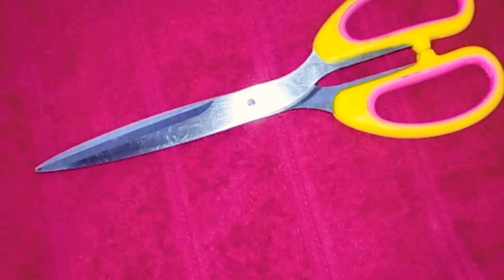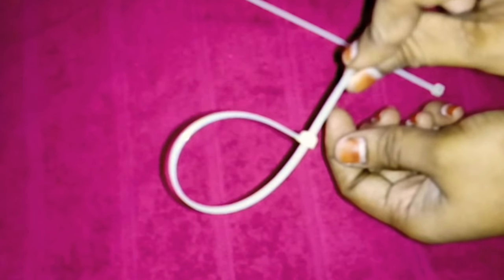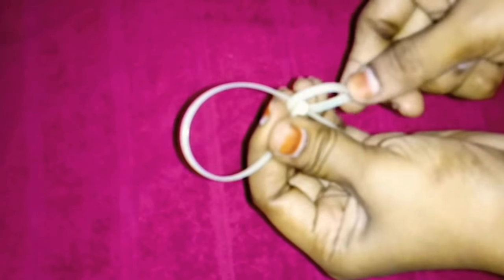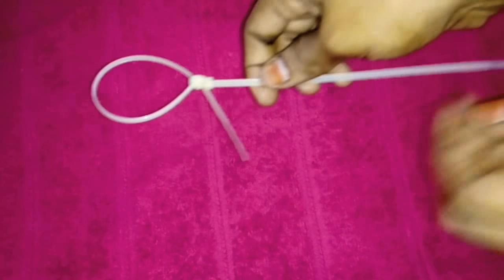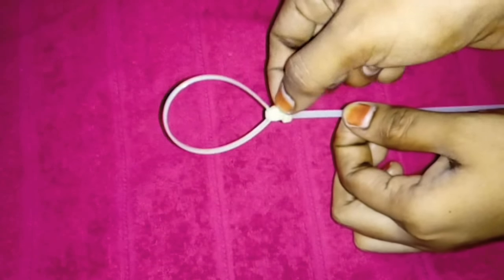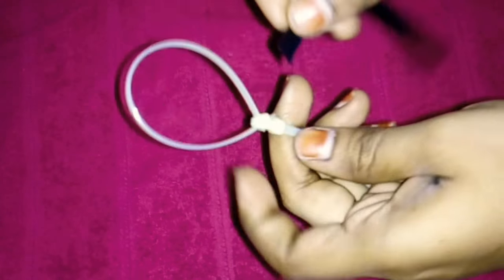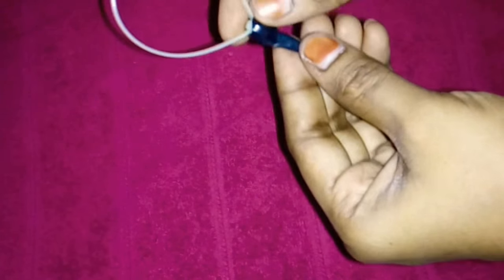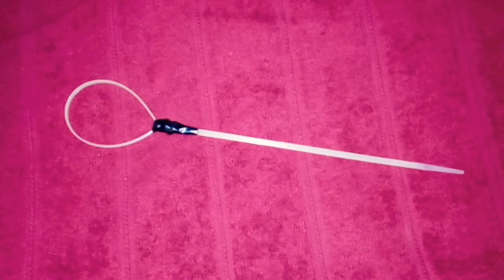DIY topsy tail tool||Devi ramana telugu channel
DIY topsy tail tool